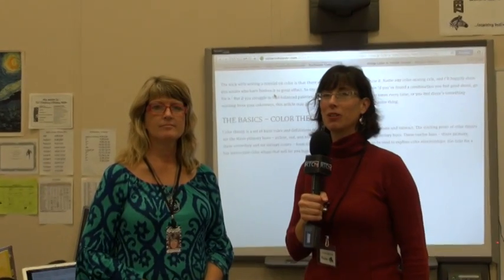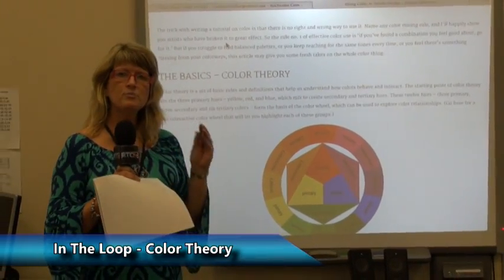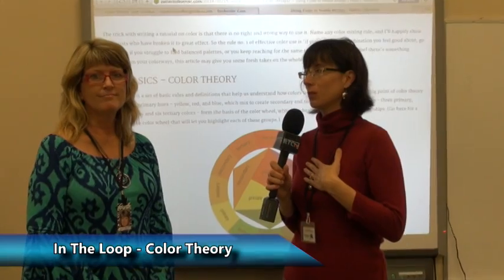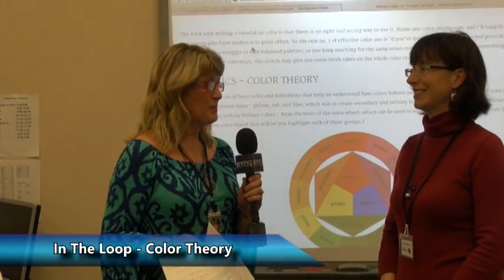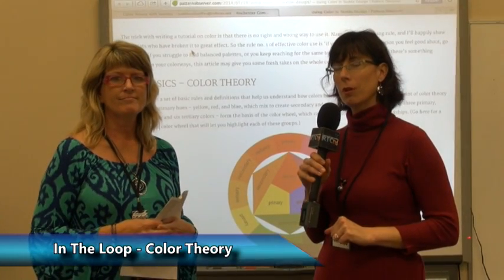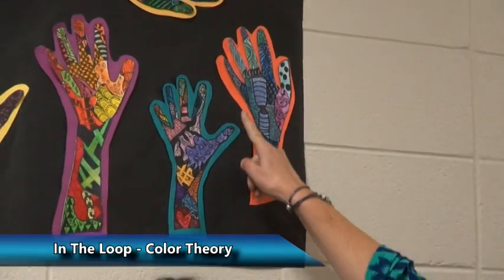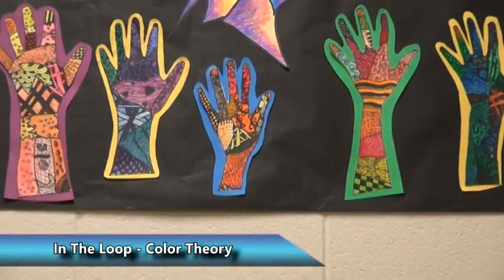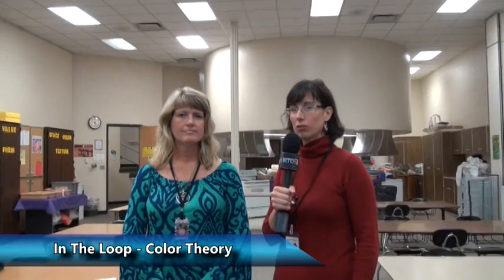In The Loop 15 ColorTheory FIX